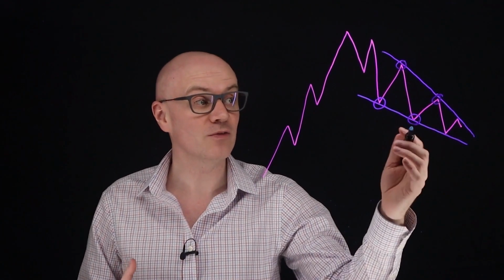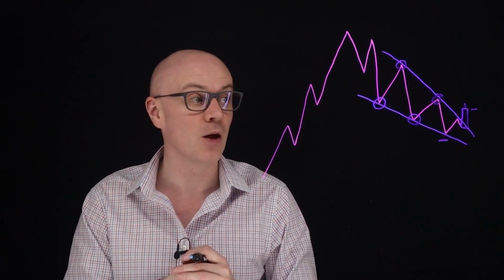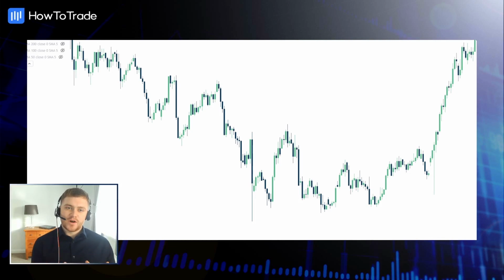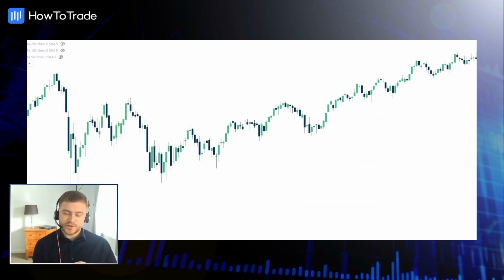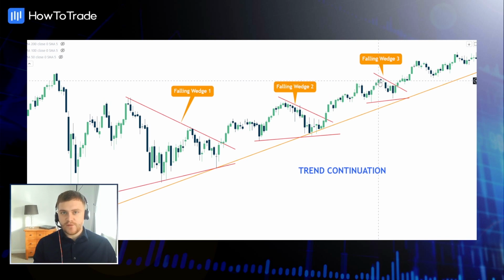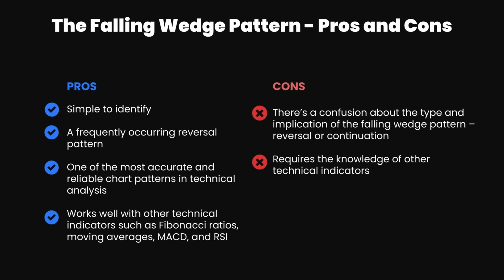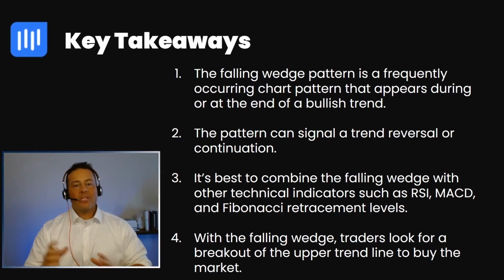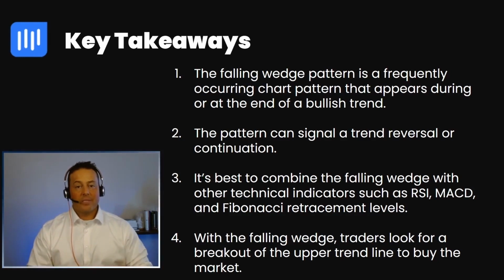How To Trade The Falling Wedge Pattern (in Few Easy Steps) [Forex Chart Patterns]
The falling wedge pattern is a bullish trend reversal chart pattern that signals the end of the previous trend and the beginning of a new upward trend. Like the rising wedge pattern, the falling wedge is an effective classical chart pattern that frequently occurs in any financial instrument and in any timeframe. In this video, we’ll explain the falling wedge pattern and show you how to identify and trade it.

Here’s a quick overview of what you’ll learn:

First, we’ll discuss the characteristics of the falling wedge pattern, and in what market scenario it may appear. In this chapter, we’ll also show how to identify the pattern, including drawing two trend lines with a price consolidation.

Next, we go through a live market example to demonstrate how to use the falling wedge pattern strategy. Our analysts will also show how to spot whether the falling wedge acts as a continuation or trend reversal pattern.

At last, we list the pros and cons of using the falling wedge pattern and review the key points to consider for trading the pattern.

Chapters:

0:00 - Intro
0:57 - How to Identify the Falling Wedge Pattern
2:32 - How to Trade the Falling Wedge Pattern
3:56 - Pros and Cons
4:47 - Key Takeaways

1,800+ REVIEWS ⭐⭐⭐⭐⭐